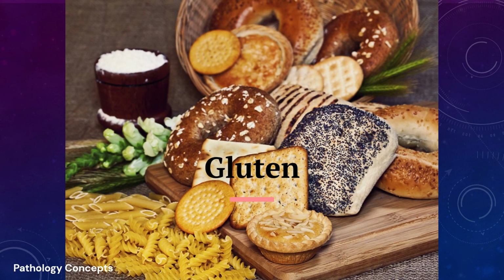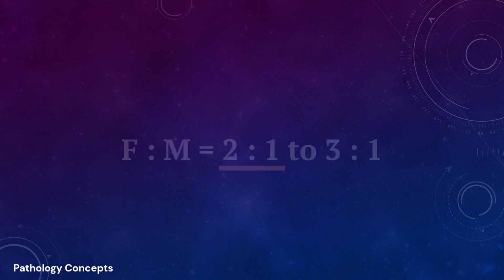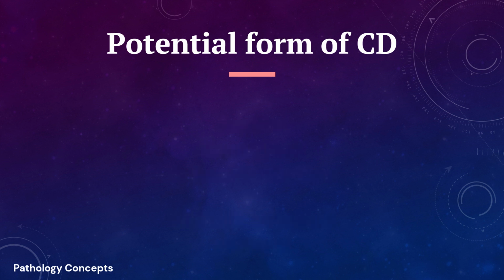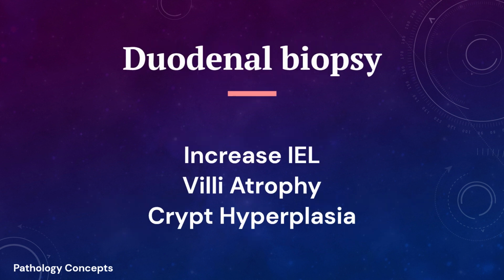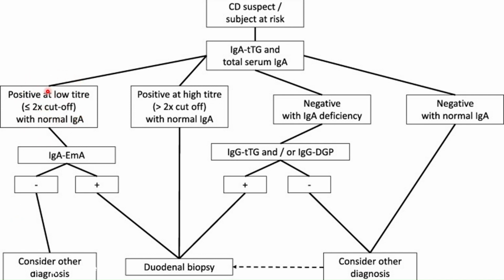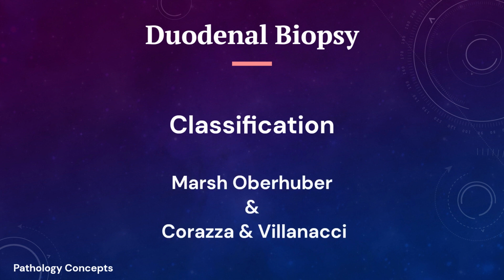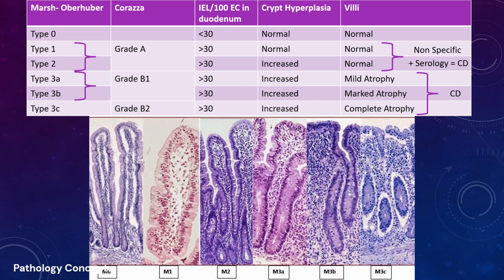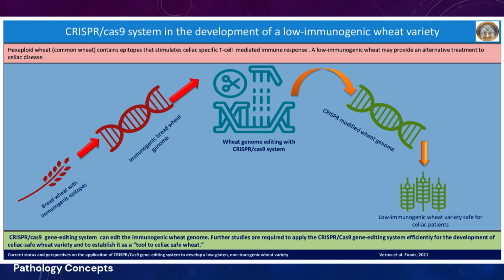Celiac Disease |Enteropathy |Autoimmune condition |Food sensitivity | Intolerance | gluten | Gliadin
In this Video you will learn about celiac disease causes, signs & symptoms, Clinical classification, Diagnostic work up, Histological classification, Treatment & follow up.